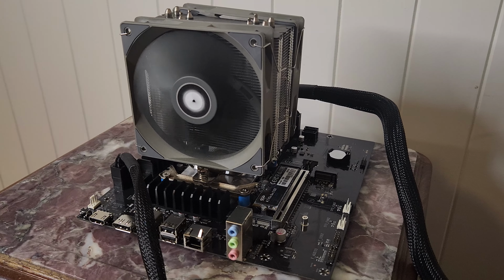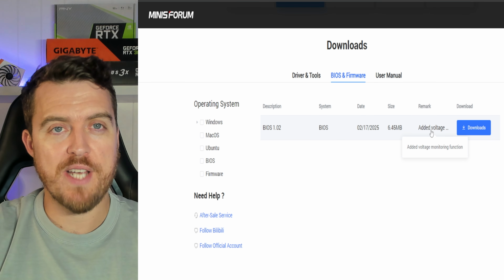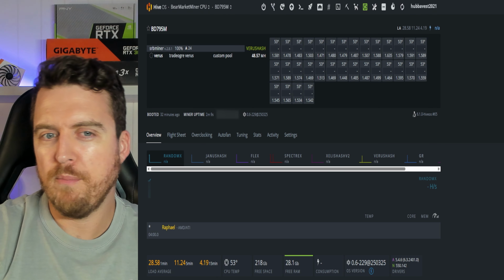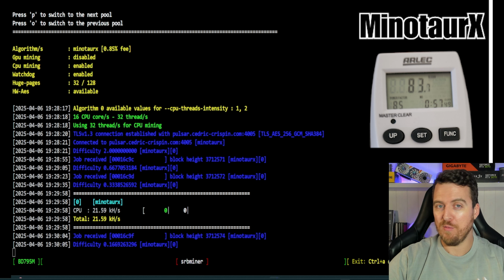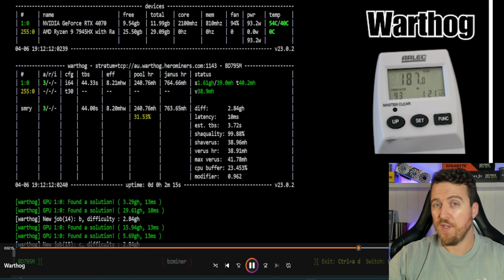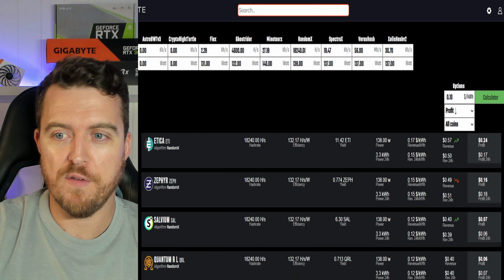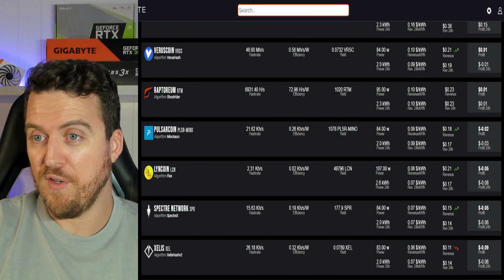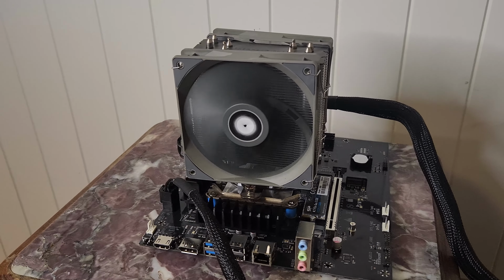This Budget Mini PC is a Crypto Mining BEAST! 🔥💻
🔥 This MiniPC is INSANE for CPU Mining! In this follow-up video, I revisit the Minisforum VD795M featuring the powerful AMD Ryzen 9 7945HX – one of the most efficient setups for low power, high profit CPU mining in 2025.

💻 After some serious BIOS tweaks and undervolting, this mini beast now runs cooler, quieter, and significantly more energy efficient, slashing power consumption while boosting mining profitability. Whether you're mining coins like Monero (XMR), Warthog, or other CPU-minable altcoins, this setup proves that silent home mining rigs can still crush it.

⚡ Perfect for crypto miners who want to maximize their hash-to-watt ratio without building a full custom PC. Ideal for small space setups, passive income seekers, and those looking to run 24/7 CPU miners with minimal heat and noise.

👀 Watch as I break down the BIOS settings, power draw, thermal output, and daily mining profits – and show why this compact miner is one of the best crypto mining Mini PCs on the market.

🔥 Join the Bear Market Miner Discord 🔥
Chat rigs, profits, and mining setups 👇

🔥 Want a Discount on ASICs?
🛒 Cryptominerbros
🛒 IceRiver
🛒 BT-Miners
🛒 Jingle Mining
🛠️ Get BitcoinMerch Gear Here!
🧢 BitcoinMerch
So, who is the BearMarketMiner?
BearMarketMiner is a Crypto Mining Specialist focusing on all aspects of GPU, CPU, and ASIC mining.
Our goal is to educate you on home crypto mining so you can spend less time researching and more time mining, earning yourself a passive income!
Video Chapters
00:00 Intro
00:54 Bios Undervolt Settings
03:37 Heat Reduction Results
05:00 Hashrate testing
08:00 Increased Profit Numbers!
13:15 Final Thoughts